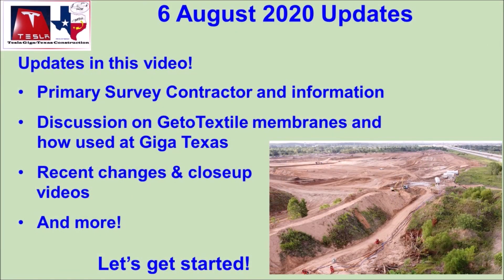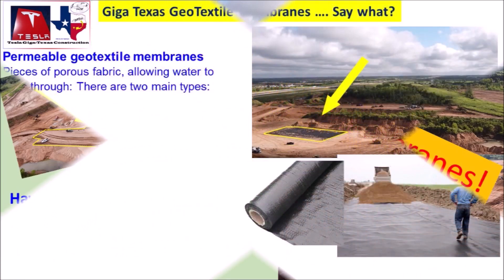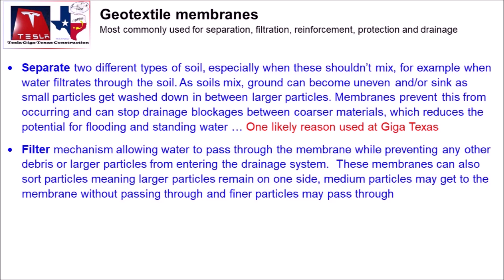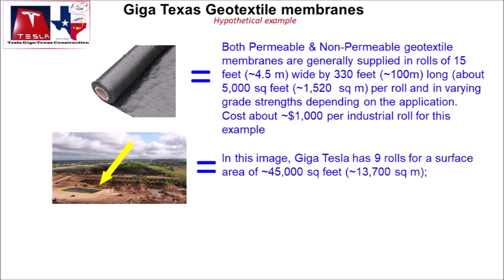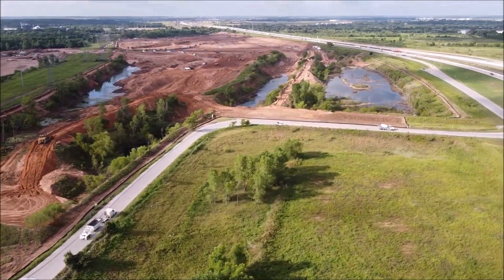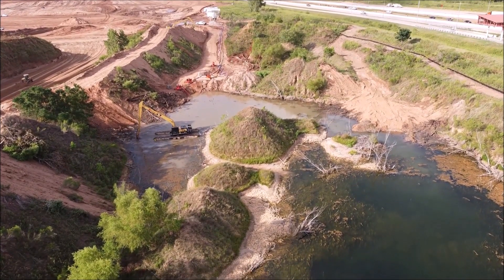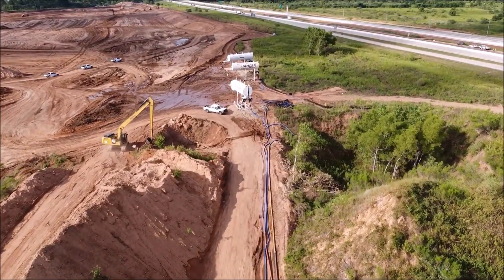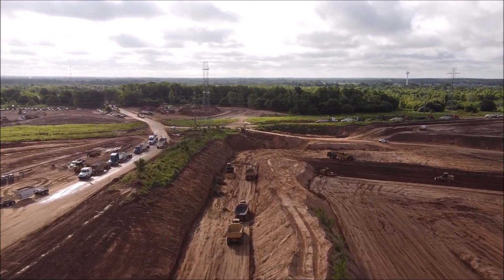Drone Shows What Impacts Tesla Giga Texas Construction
In this Tesla Giga Texas update drone video from August 6 we talk about the primary subway company, which decides the exact locations of the buildings of Tesla's Austin Gigafactory. And it may take up to 60 days. We will also discuss what impacts the construction process.

Torque News friend Joe Tegtmeyer reports from Austin.

Work continues briskly at Giga Texas today, 6 August and we now know the primary survey company that is doing all of the measurements needed to construct the main Giga Texas complex.  In addition, I’ve included a discussion of GeoTextile Membranes and how they are being used at Giga Texas, and then we follow along some earth movers to see the work they are doing.

Payne Industries of San Marcos, Texas is the surveyor for Tesla Giga Texas.  Today, 6 August 2020, they were starting the first of 27,000 survey points (construction staking) around the perimeter of the current construction site and according to two of their employees, are on contract to complete this work within 60 days.  These survey points are being used by the designers and construction company to finalize the location and orientation of the buildings that will be Giga Texas. In addition, they confirmed that the large power lines and towers running through the middle of the construction site will remain as the cost, permits, and time involved in moving them would be prohibitive.  I was told that the factory would not be able to take power directly from the towers, but the sub-station just at the south of the site across the Colorado River.

their “land surveying and mapping experience is both deep and wide. We have the right combination of know-how, equipment, management, and experience to meet all of your needs.   Combined, they have over 140 years of experience, completed over 3,000 projects, have more than 10 field crews, and 30 employees.

Viewers have asked what purpose of the large black fabric areas seen in recent days at Giga Texas are for, so this video has a brief discussion to help answer this question.  These are Geotextile membranes and are most commonly used for separation, filtration, reinforcement, protection and drainage.

There are two primary types: Permeable and Impermeable.  Permeable are pieces of fabric that are porous, allowing water to pass through and can be woven or non-woven.  Woven membranes are not very porous, but they have high load capacities.  Non-woven membranes material is manufactured from synthetics bonded together, and have holes punched in the material.

The main uses of Geotextile membranes at Giga Texas are reinforcement and to separate two different types of soil.  These membranes are commonly used in building and engineering projects as they greatly improve ground stabilization and ground reinforcement because of their tensile strengths. They also separate out two different types of soil which is useful when the different types of soil shouldn’t mix, especially when water filtrates through the soil. As soils mix, the ground becomes uneven and can even sink as small particles get washed down in between larger particles. These membranes prevent this from occurring.

As for other major updates for today, there is significant activity in the south “swamp” area where dirt filling and compaction activities are eliminating some of the ponds in that area.  Also, the “north” swamp area is almost completely devoid of trees and water and there is a lot of fill dirt now deposited and ground leveling so that it is quickly becoming flat.  They are also making quick work in draining the other north pond areas and are preparing to begin fill and leveling operations.  Soon, this entire area will be flat and unrecognizable from just a week earlier.

That’s it for Giga Texas today, 6 August.  Progress continues to be swift and I hope this video showing a bit more information about fill dirt and how much they likely need to import in from off-site help.